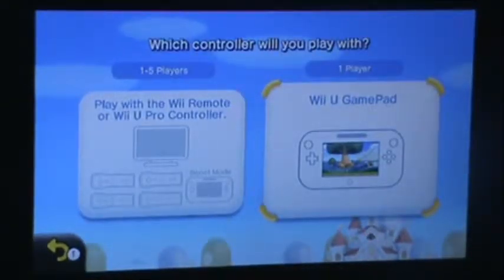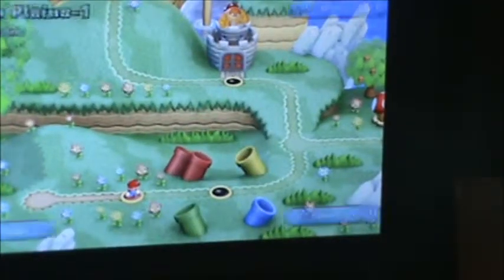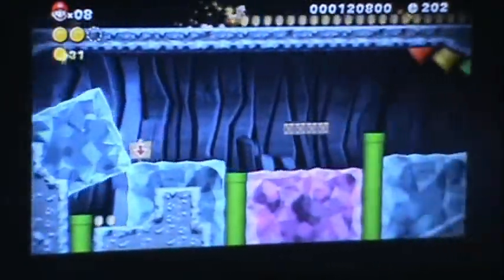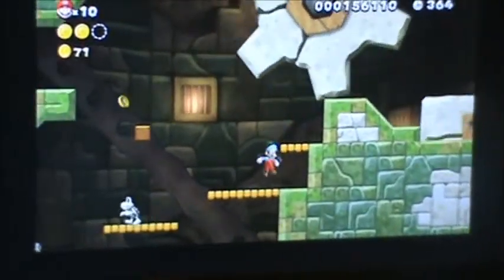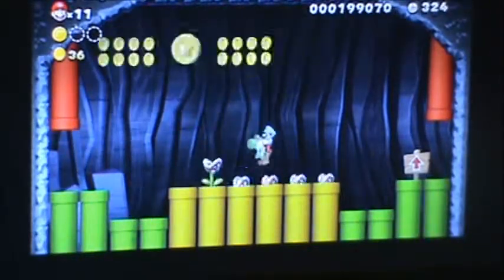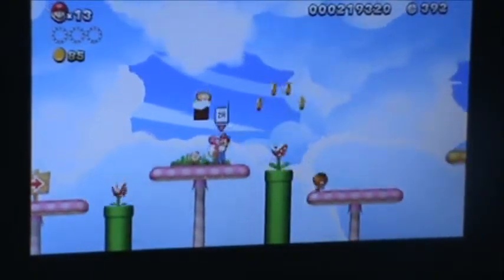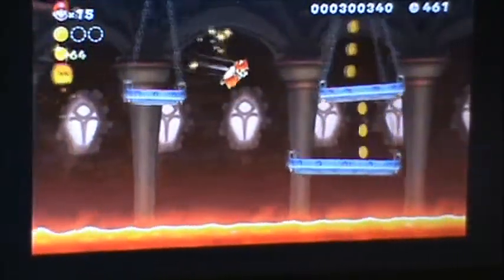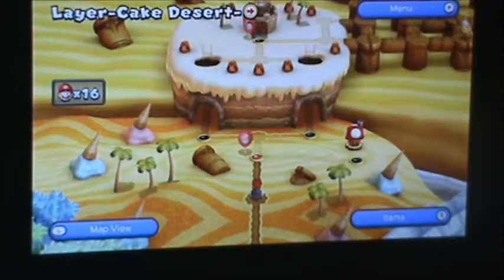Wii U - New Super Mario Bros - World #1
Wii U